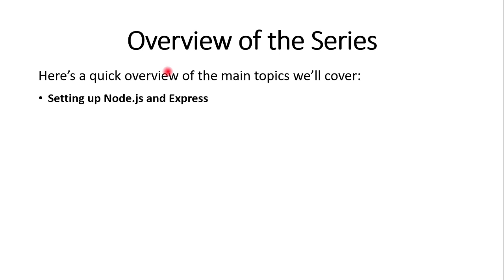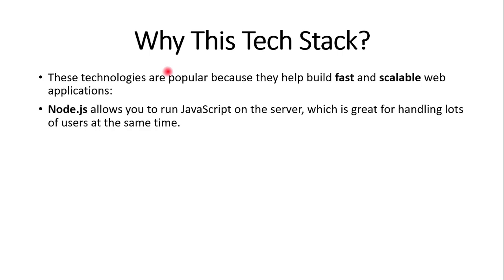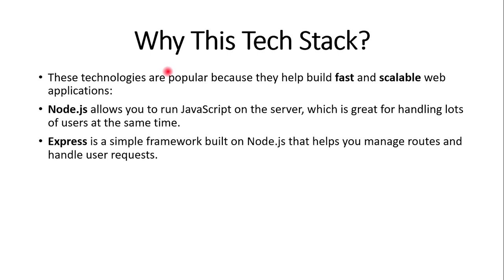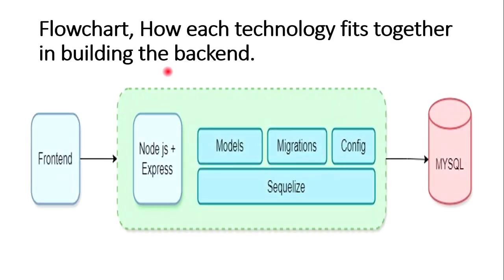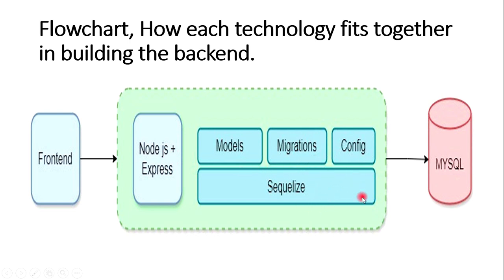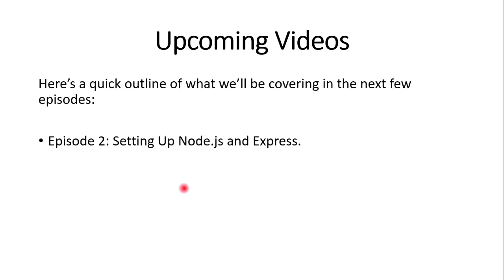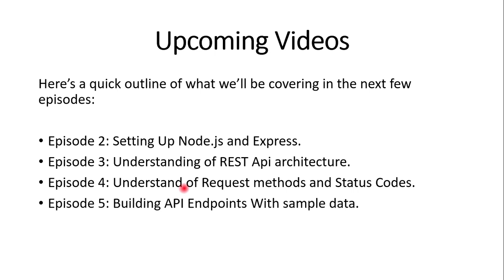Node js + Express + MySQL + Sequelize - Episode 1 | Elkick | 2025